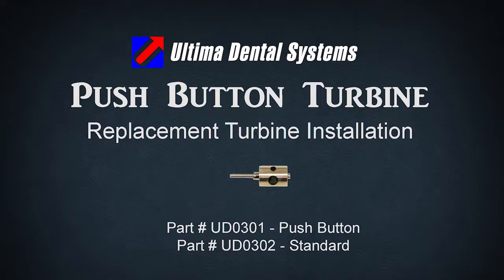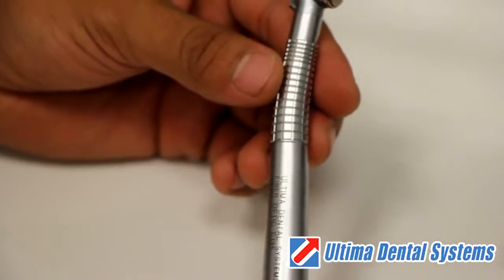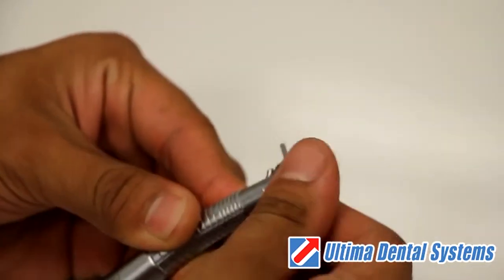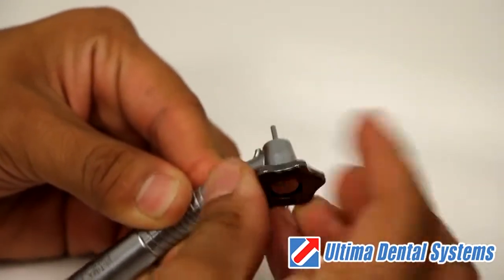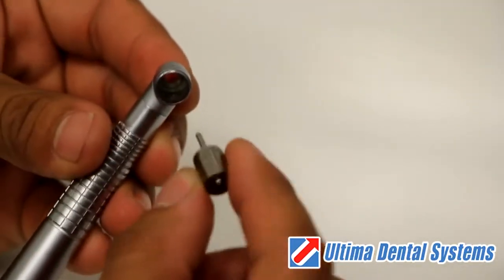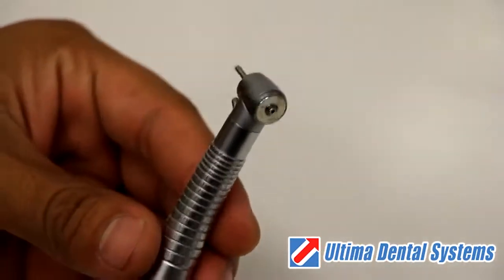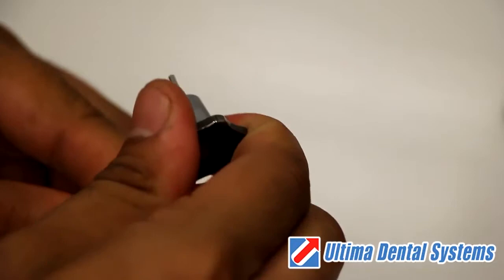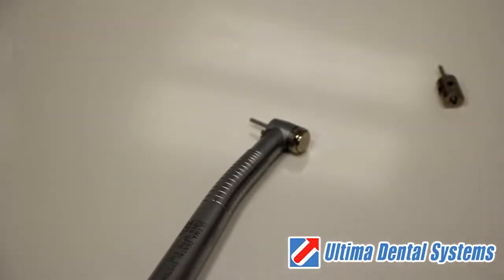Ultima Highspeed Drill Turbine Installation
This video demonstrates how replace the push button turbine for Ultima dental units. *The process is the same for standard drill turbine installations as well as most canister style turbine handpieces.

Push Button Turbine - Part # UD0301
Standard Turbine - Part # UD0302
Push Button Highspeed Drill - Part # 54150

Parts may be ordered using the item codes provided above through all major distributors in the United States.